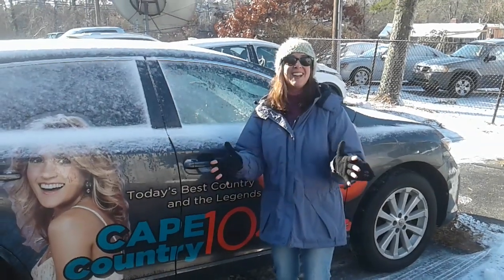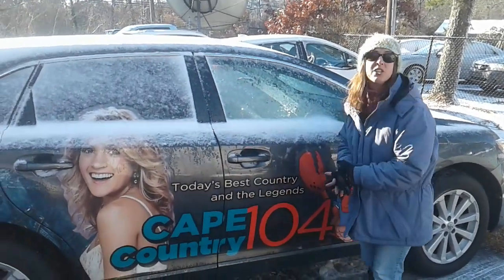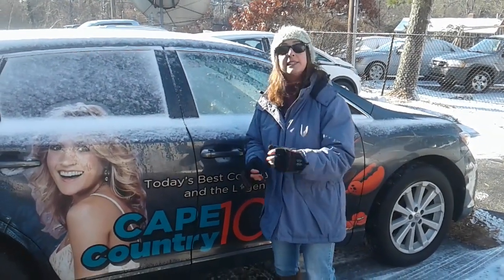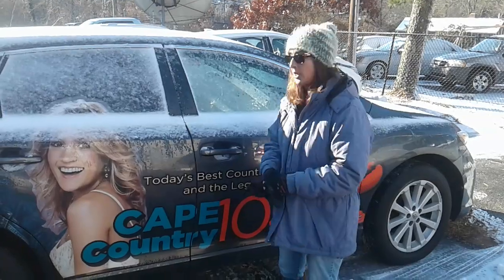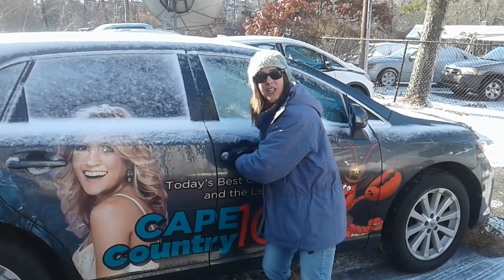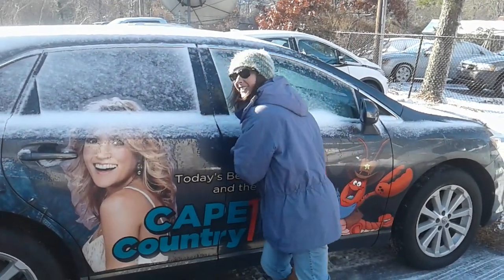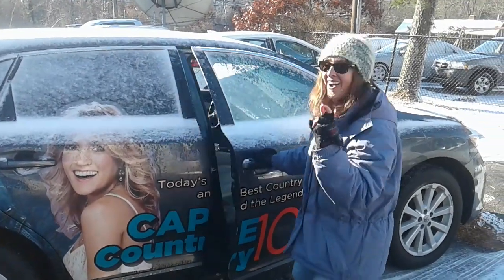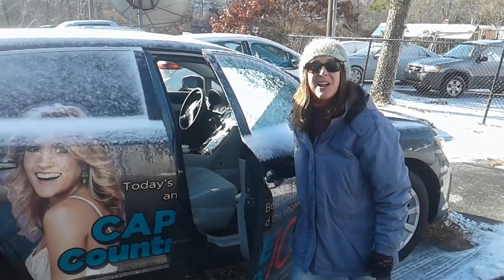How To Open A Frozen Car Door with That Girl In The Morning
Safely open a frozen car door without pulling the handle off the car.